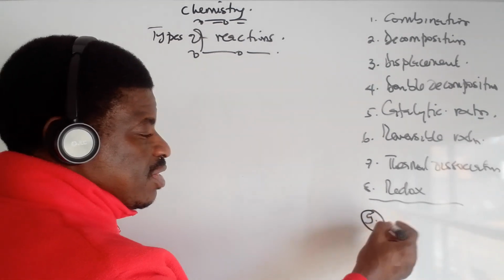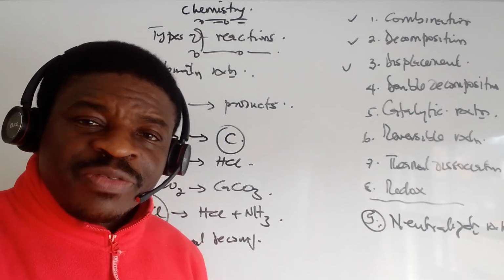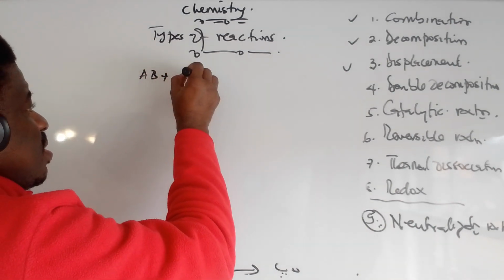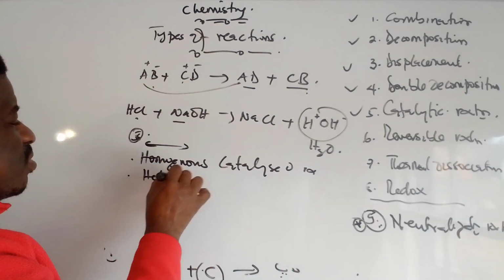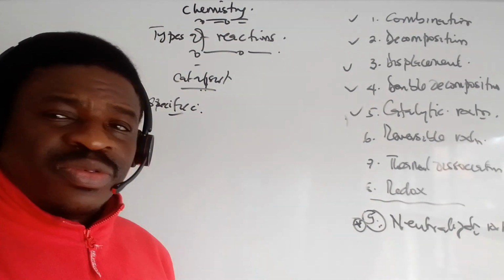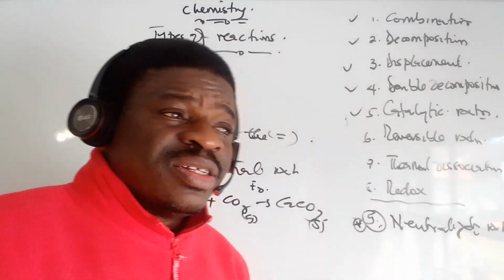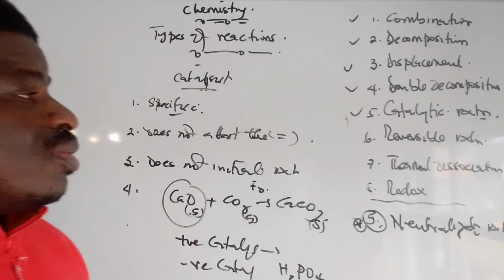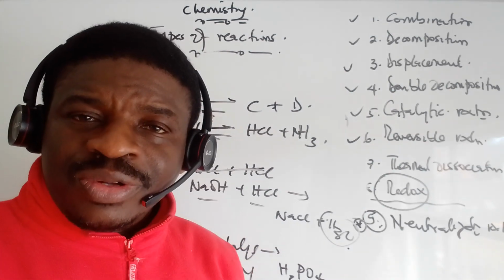19 March 2024